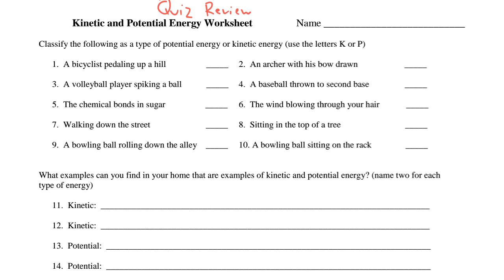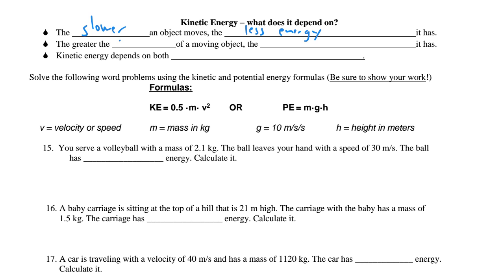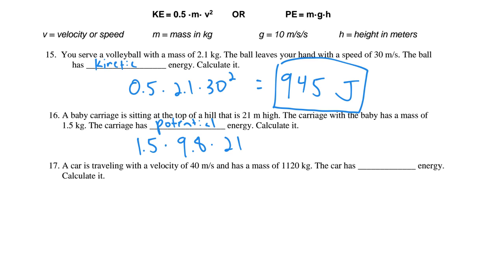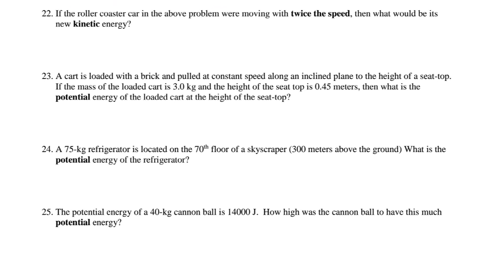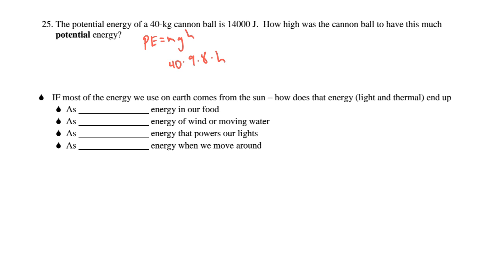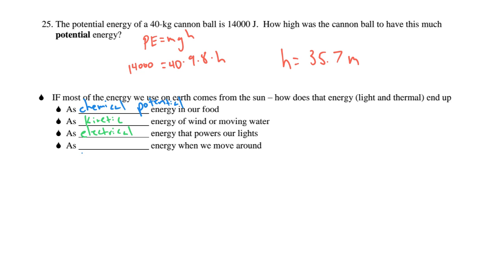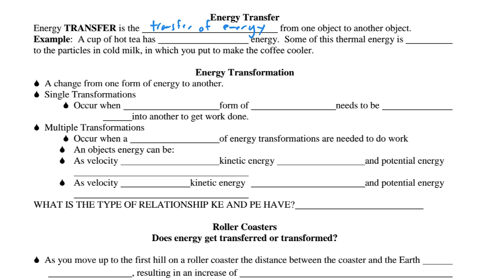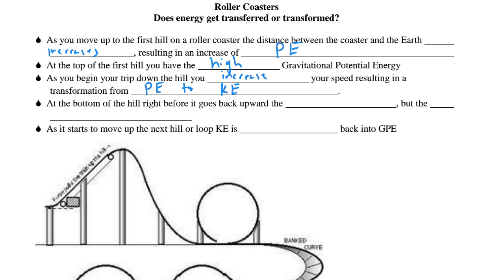Energy, Work, and Power Quiz Review